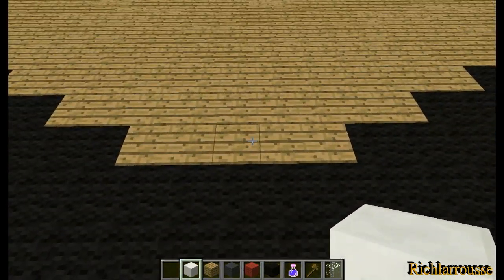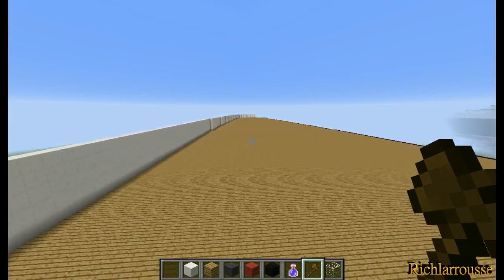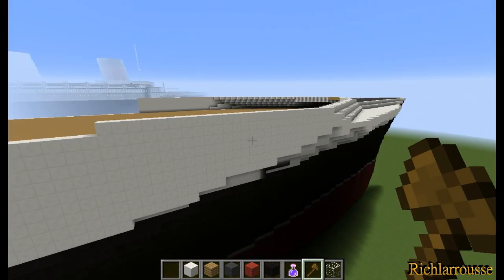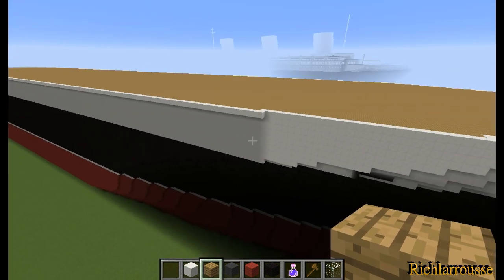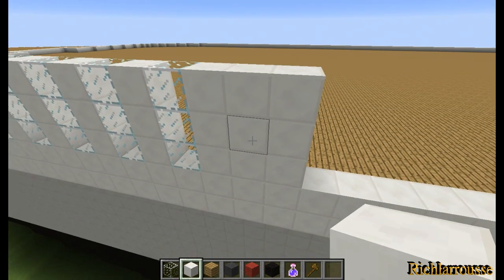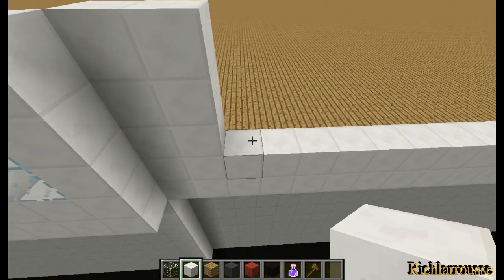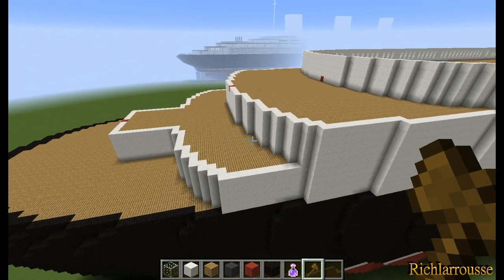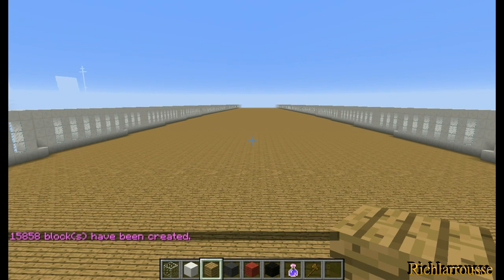Minecraft! SS Normandie Tutorial Part 6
Part 6 of my video tutorial on how to build the French Liner SS Normandie in Minecraft.

Part 6 sees the construction of the first three decks of the ships superstructure  including Boat deck.

Part 7 will focus on the ships boat deck superstructure.

SS Normandie was an ocean liner built in Saint-Nazaire, France, for the French Line Compagnie Générale Transatlantique (CGT). She entered service in 1935 as the largest and fastest passenger ship afloat; she is still the most powerful steam turbo-electric-propelled passenger ship ever built.

Her novel design and lavish interiors led many to consider her the greatest of ocean liners, Despite this, she was not a commercial success and relied partly on government subsidy to operate.[8] During service as the flagship of the CGT, she made 139 westbound transatlantic crossings from her home port of Le Havre to New York. Normandie held the Blue Riband for the fastest transatlantic crossing at several points during her service career, during which RMS Queen Mary was her main rival.

During World War II, Normandie was seized by U.S. authorities at New York and renamed USS Lafayette. In 1942, the liner caught fire while being converted to a troopship, capsized onto her port side and came to rest on the mud of the Hudson River at Pier 88, the site of the current New York Passenger Ship Terminal. Although salvaged at great expense, restoration was deemed too costly and she was scrapped in October 1946

Richlarrousse
2017